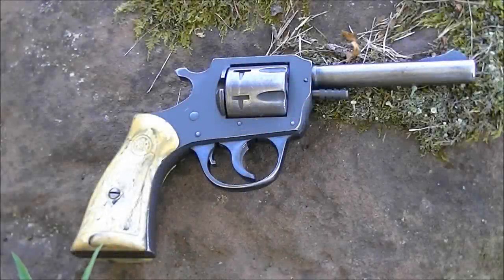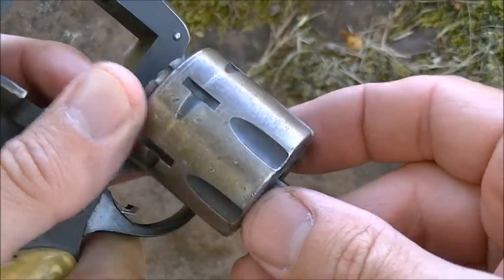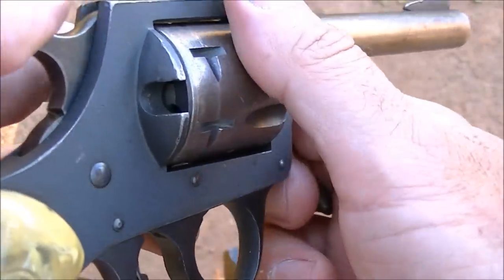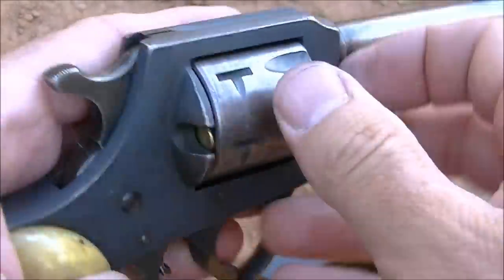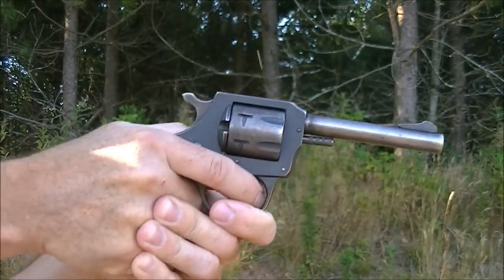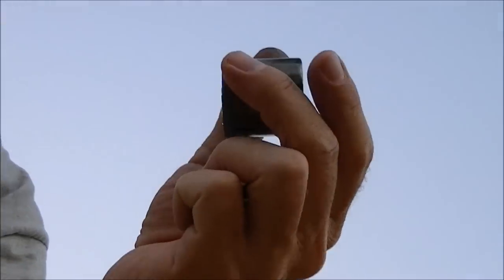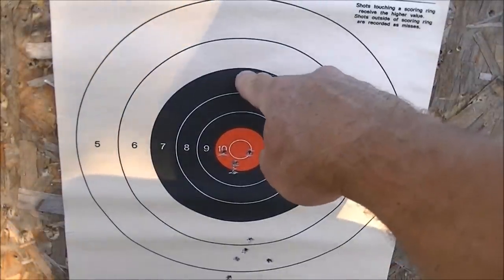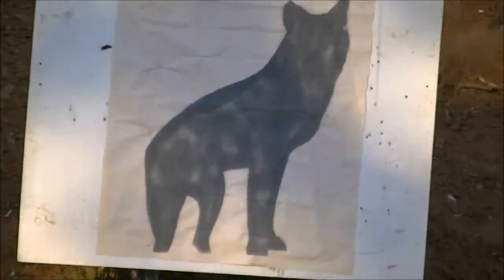Harrington & Richardson Model 622 Revolver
The Harrington & Richardson model 622 is a solid frame six shot "pull pin" revolver which can shoot the .22 short, long and long rifle rounds. The revolver can be fired either single or double action and was made in 2-1/2", 4", & 6" barrel lengths. Production of the gun started in 1957 and continued to 1985, with four basic variations. Grips were either black plastic or the "bone" color plastic seen on the example in the video.